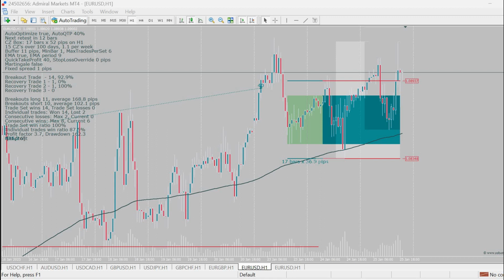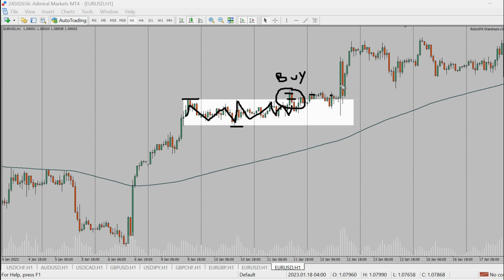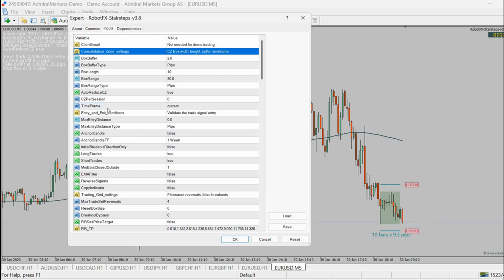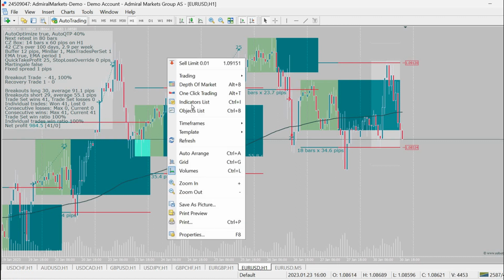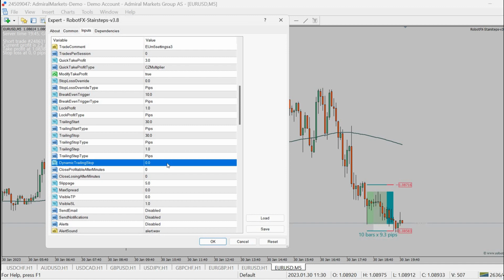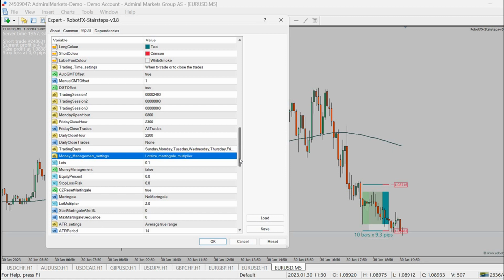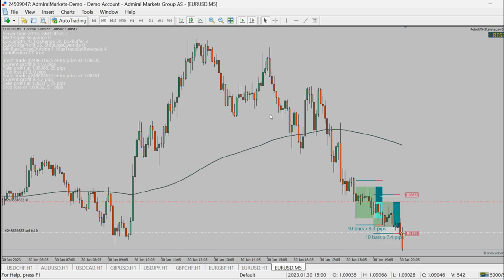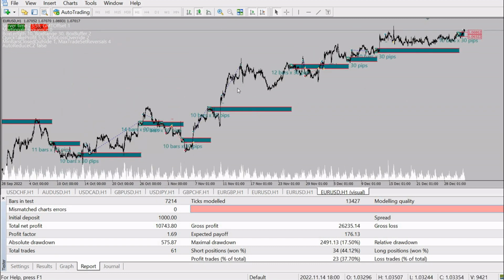The Ultimate Guide to Forex Consolidation Zone Breakout Trading - RobotFX Stairsteps EA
**RobotFX Stairsteps Expert Advisor for MetaTrader**

The **RobotFX Stairsteps EA** is designed to automate **breakout trading** from **consolidation zones (CZ)** on MetaTrader, filtering fake signals and managing trades efficiently.

### Main Functions:

* **Consolidation Zone Detection:** Automatically identifies consolidation zones on the chart.
* **Automated Breakout Trading:** Enters trades when price exits the zones and manages trades with stop-loss, take profit, breakeven, and trailing.
* **Advanced Filtering:** Restrict trading by specific days, hours, or forex news; confirm signals using moving averages and ATR.
* **Drawdown Management:** Demonstrates EA performance and drawdown for risk assessment.

**This might answer the following FX trading questions:**

* What are consolidation zones?
* How to determine the consolidation zone?
* How to trade a consolidation zone breakout?
* How not to trade consolidation zone breakouts?
* Where to place the stop-loss when trading breakouts?
* Where to download a free consolidation zone breakouts EA?
* What are the StairSteps Expert Advisor settings?
* How to filter fake signals when trading breakouts?
* Is this BreakOuts EA profitable? Is there a demonstration?
* What is the StairSteps EA drawdown?
* How to trade RobotFX Stairsteps?
* How to trade RobotFX?
* How to trade MetaTrader?
* How to trade Forex?
* How to trade consolidation zone?
* How to trade breakout trading?
* How to trade Stairstep trading?
* How to trade CZ EA?
* How to trade trade consolidations?
* How to trade breakout?
* How to trade consolidation?